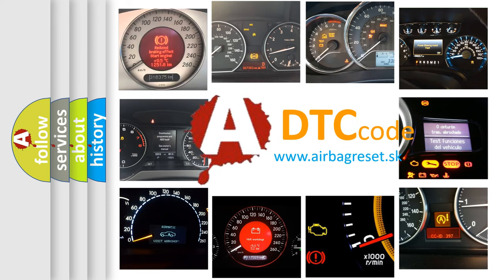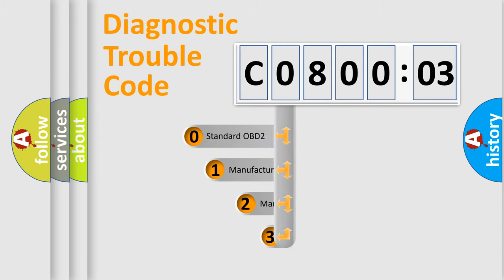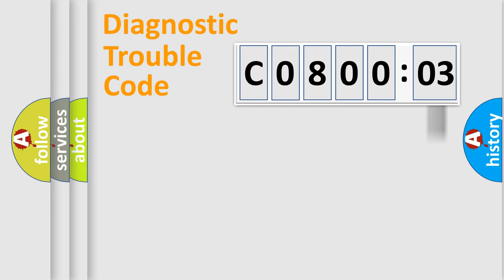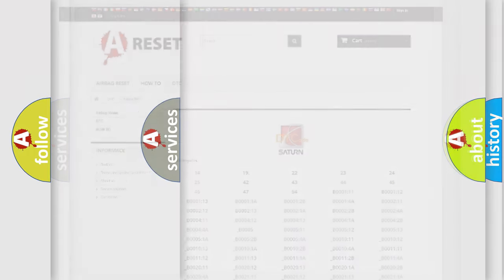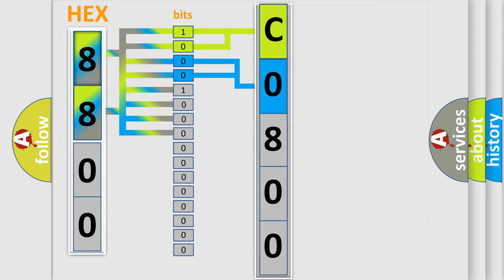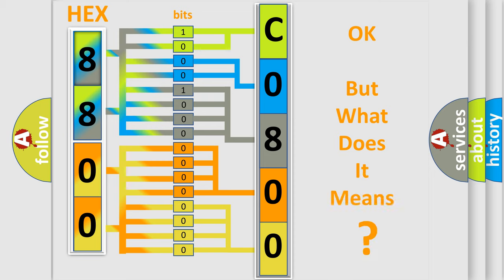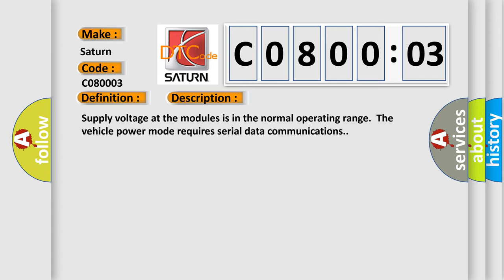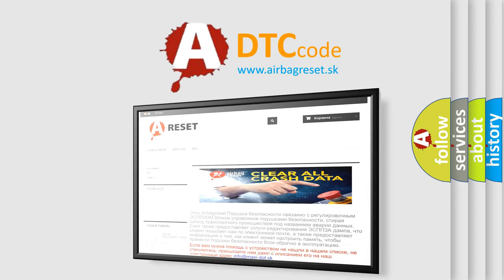DTC Saturn C0800-03 Short Explanation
Contents:
0:21 Basic DTC analysis according to OBD2 protocol standard.
1:48 Insight into programming
2:58 A diagnostically understandable description of the Diagnostic Trouble Code
3:05 Basic error definition

Make:
Saturn
Code:
C0800 03
Definition:
ECU HS Bus Off
Description: